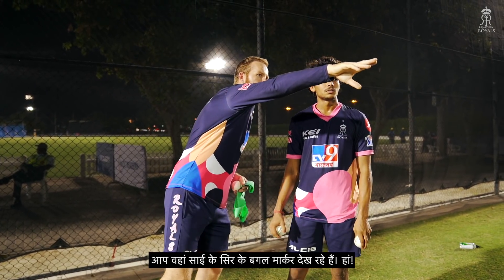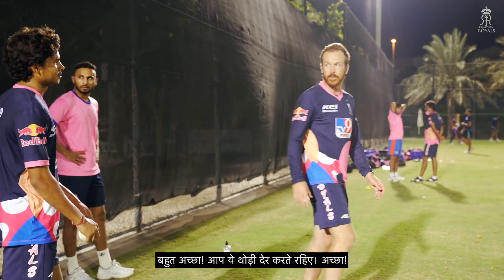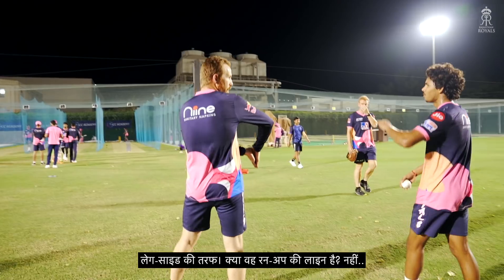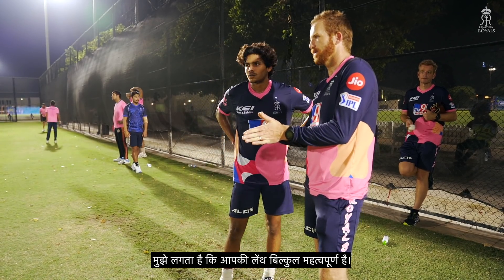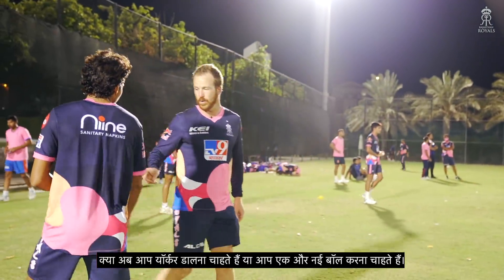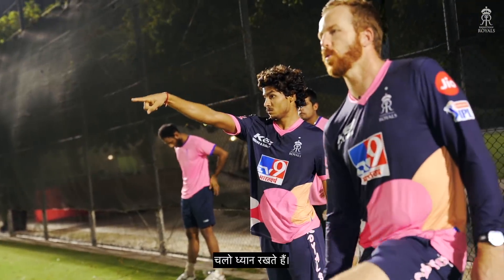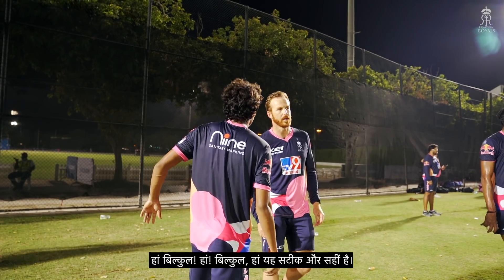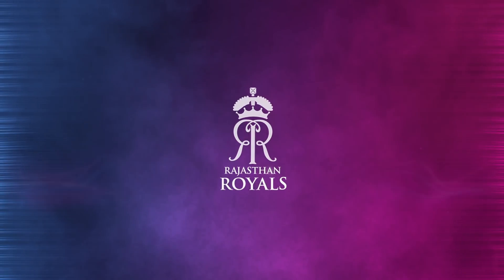Royals Mic'd up with Rob Cassell & Akash Singh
Rob teaches, Akash delivers. 💪

Fast bowling 101 straight from the nets. 🎥